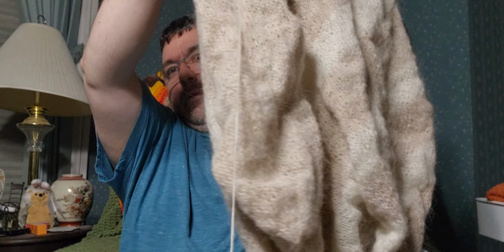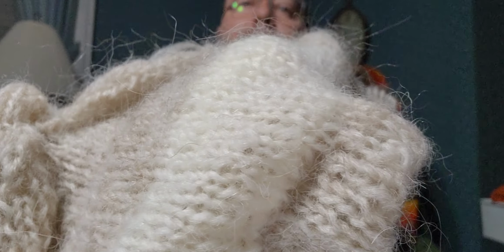Just Chatting while I knit.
Russell Hoag
Niles Michigan 49120.   U.S.A